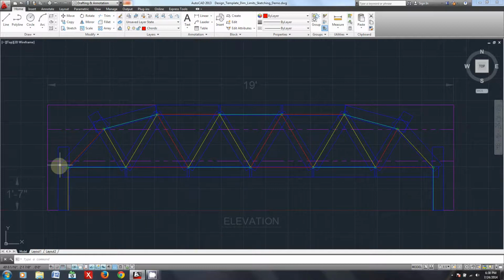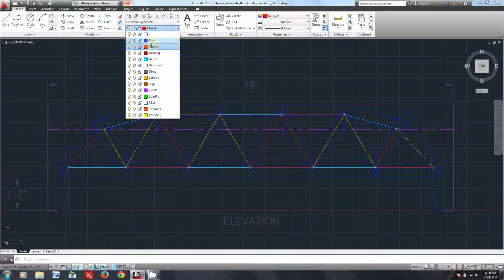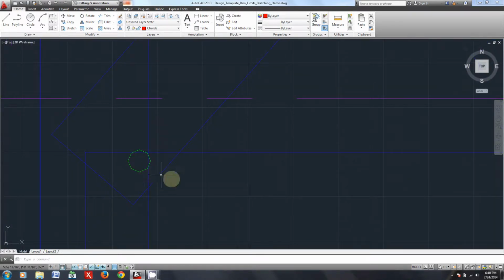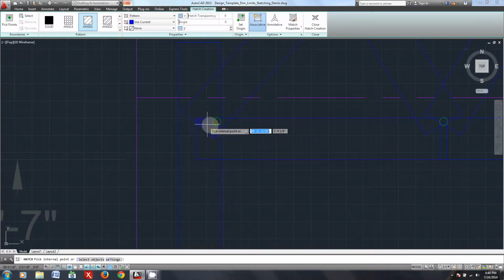NSSBC Design Tutorial 4: 2D Elevation Sketching Techniques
Tutorial 4 shares a few tips on how to quickly draft 2D steel bridge designs which also respect member size constraints.